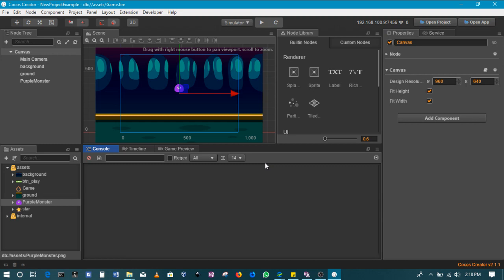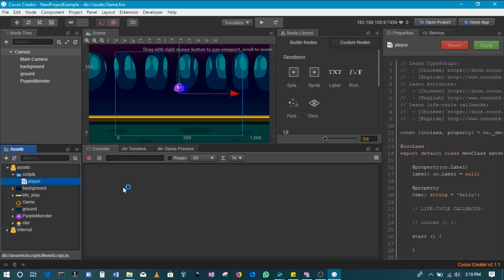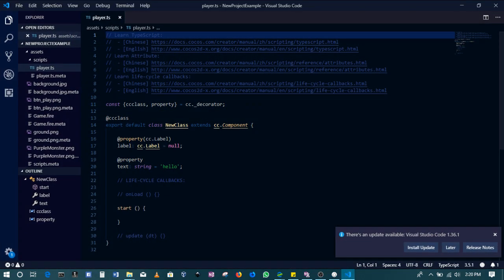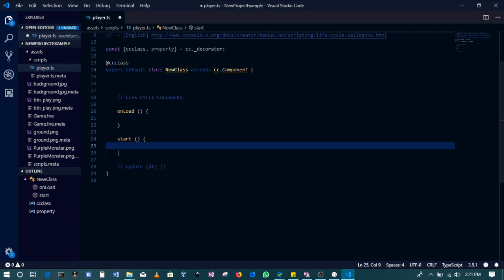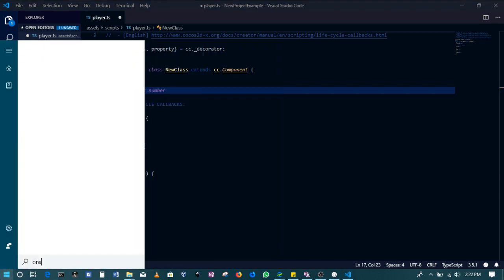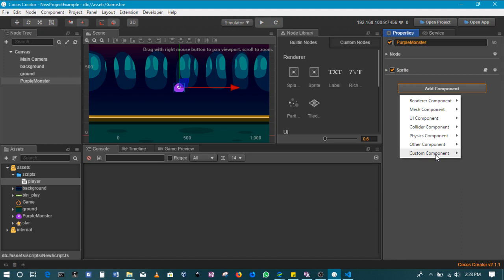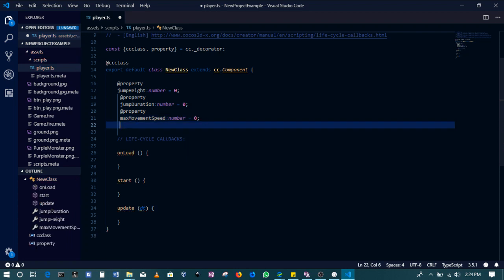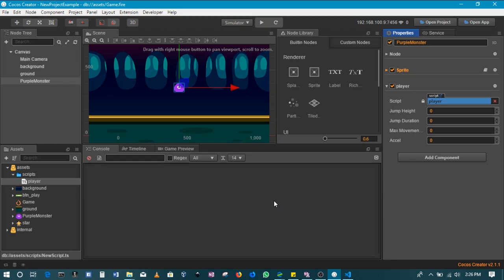Cocos Creator 2D Game Development Tutorial - 3 Scripts and Properties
I show how to create scripts in Cocos Creator and the different inbuilt methods. I talk about the cocos creator onload, onstart and update methods. This makes a simple introduction to scripting with Cocos creator.